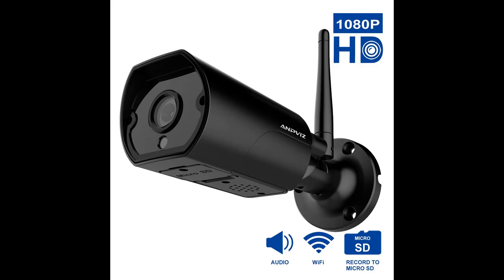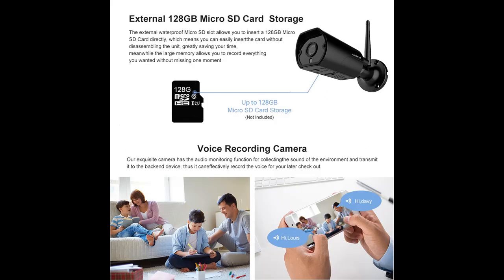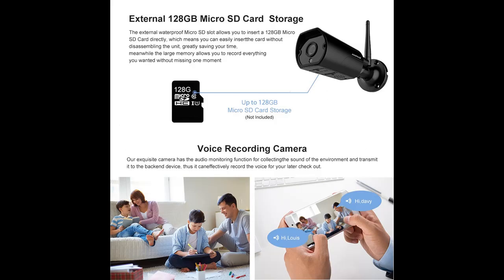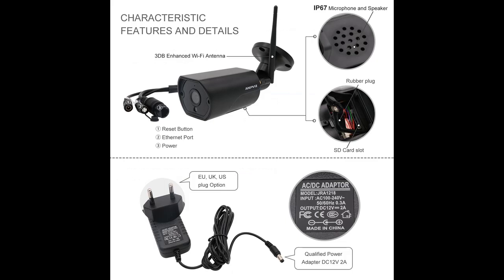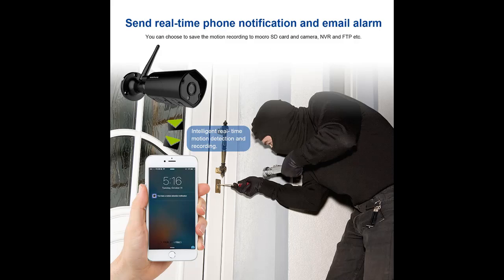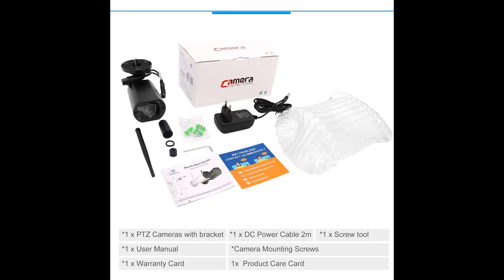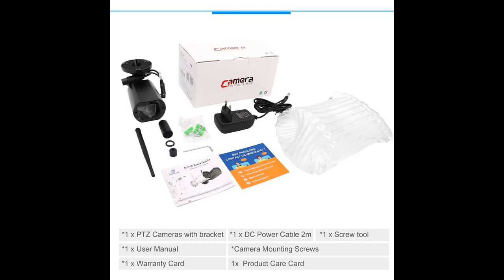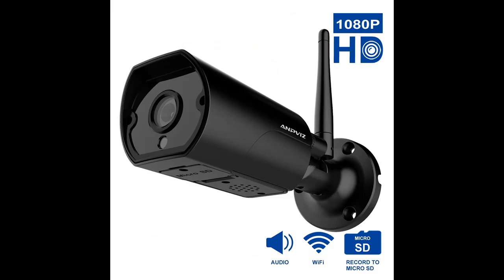1080P Wireless Security Camera Outdoor,WiFi Camera Bullet Weatherproof Indoor and Outdoor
Find short reviews that most people are talk of 1080P Wireless Security Camera Outdoor,WiFi Camera Bullet Weatherproof Indoor and Outdoor, Two-Way Audio Motion Detection Alarm/Recording Home Video Surveillance Camera, Support 128G Micro SD Card

Price details/Full details/Full Reviews [RECOMMEND]

1080P Wireless Security Camera Outdoor,WiFi Camera Bullet Weatherproof Indoor and Outdoor, Two-Way Audio Motion Detection Alarm/Recording Home Video Surveillance Camera, Support 128G Micro SD Card